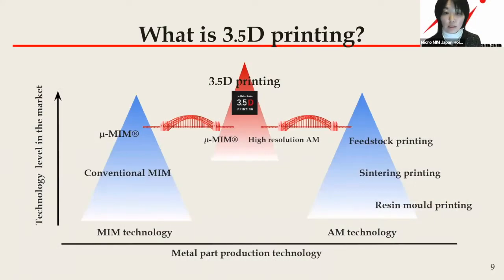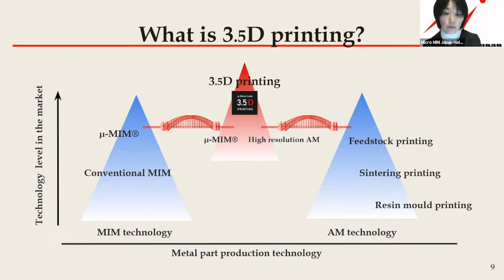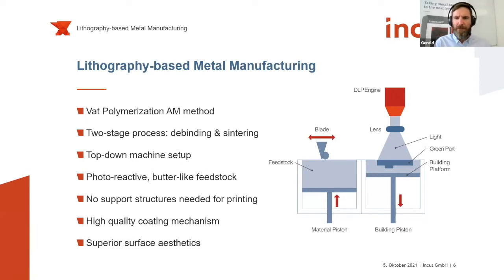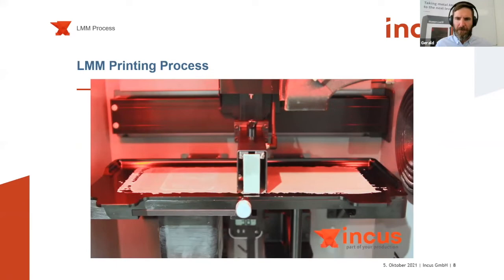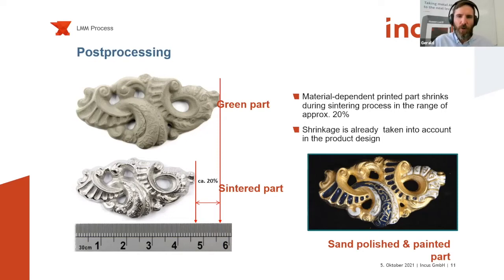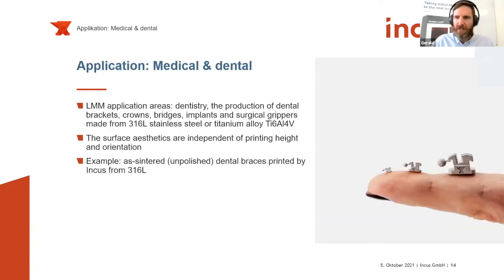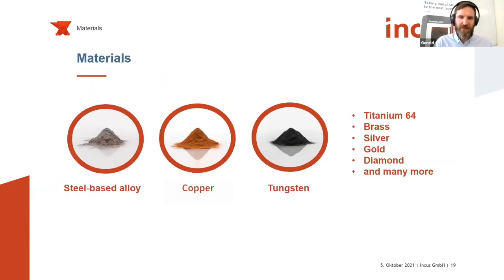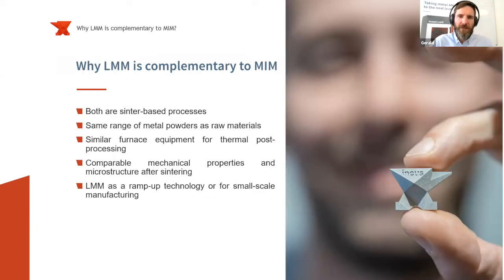“LMM that supports our µ-MIM technology" metal injection molding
This is an archive of our 3rd series of webinar with the theme of: “Incus x Micro MIM Japan Lithography-based Metal Manufacturing to complement MIM production"

We are going to introduce the uniqueness of our Micro-MIM technology and how our new ​AM technology can help ​your prototype phase.
If you are interested, please have a look.

00:00 What is 3.5D printing?
03:19 Presentation - Incus GmbH
03:59 Company overview
04:01 Who is Incus GmbH?
06:17 Lithography-based Metal Manufacturing (LMM)
09:11 Incus process in application
11:25 LMM printing process
16:28 Application
19:57 Introduction – Incus Hammer Lab 35
21:23 Materials for LMM
23:21 Advantages of LMM technology
25:06 Why LMM is complementary to MIM